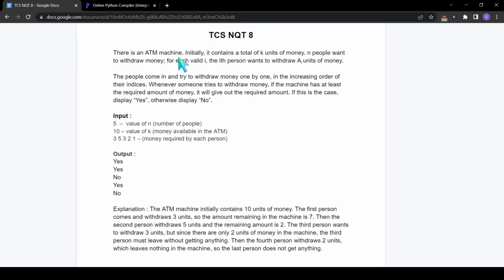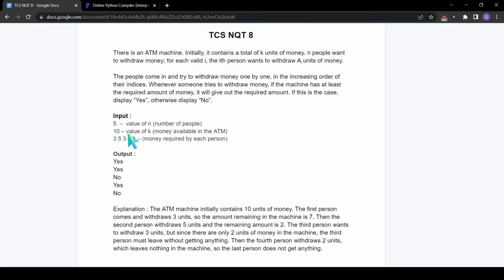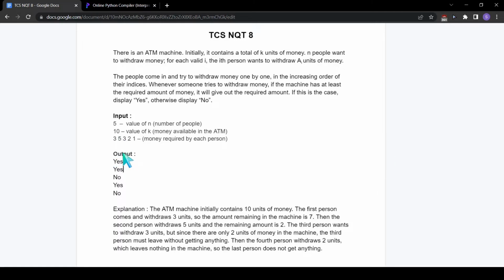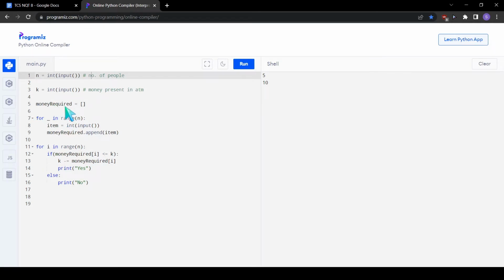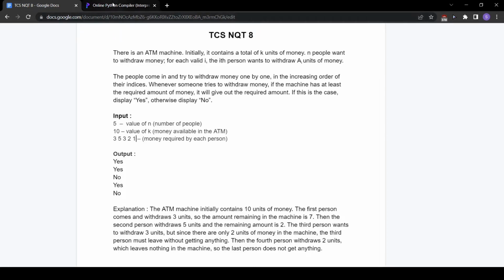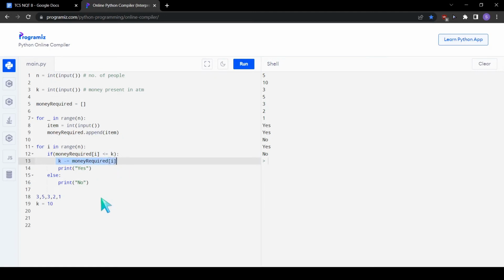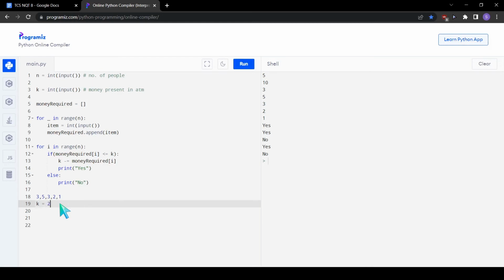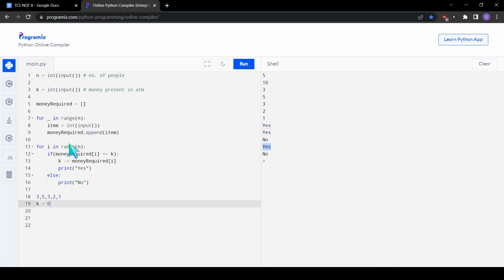TCS NQT Coding Question | Question 8 | Code Explanation | Python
Chapters:
0:00 Intro
0:16 Problem Statement
3:18 Solution